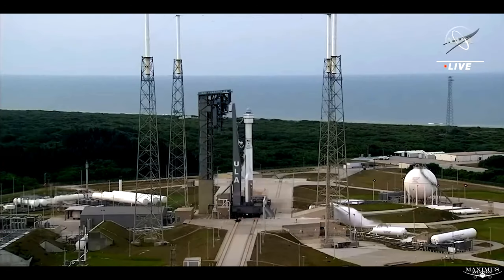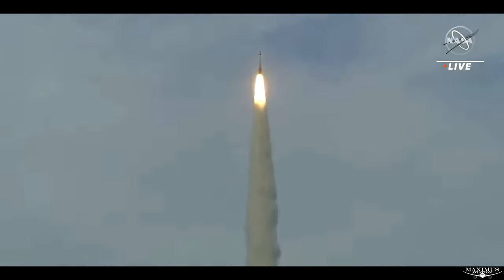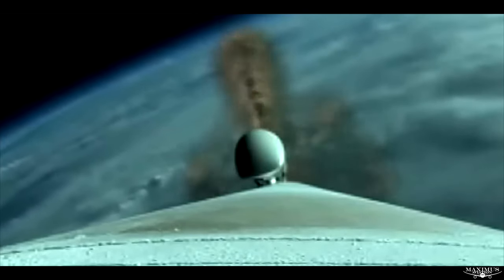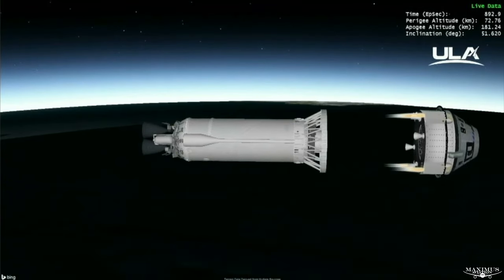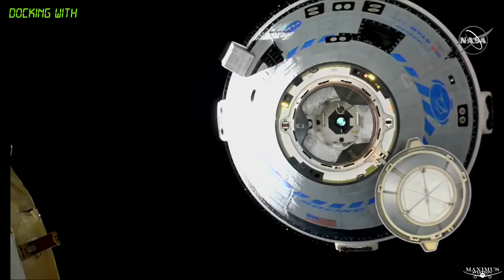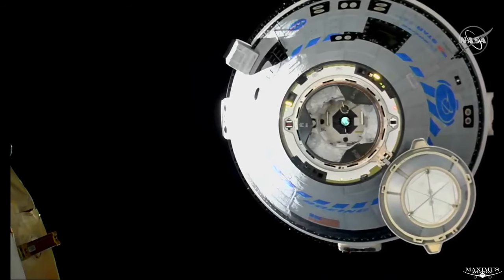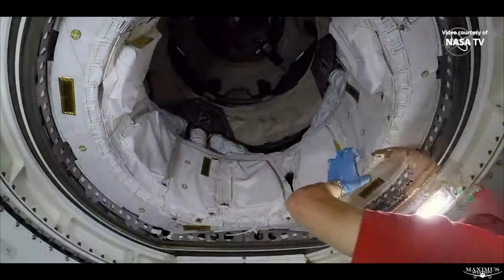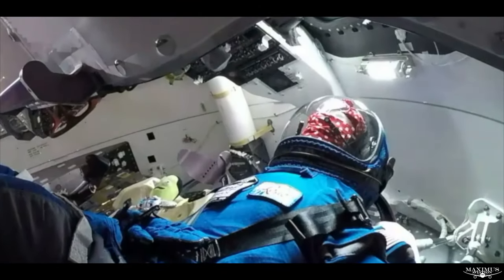Watch The Launch, Docking, Hatch Opening And Astronauts Entering Starliner In Just A 7 Minute Video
Grab a beverage and your headphones and watch or re-watch this condensed version of the Starliners launch, docking, hatch opening, and ISS astronauts entering the Starliner capsule.

Scenes:
0:00 - Launch
1:02 - SRB Separation
1:34 - Starliner Separation
1:54 - Starliner Tracking The ISS In Launch Prep
3:15 - Starliner Begins Docking Procedure
6:20 - Starliner Captured
6:28- Opening Starliners Hatch
3:34- ISS Astronauts Enter Starliner

Maximus Merch
Hats, Mugs, Hoodies, and T-shirts